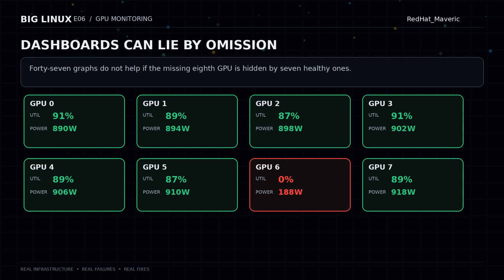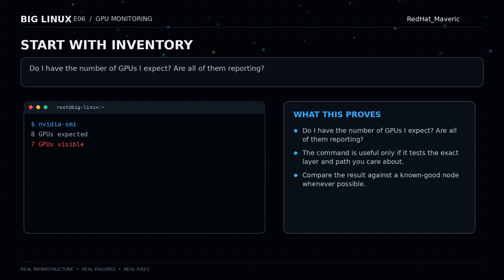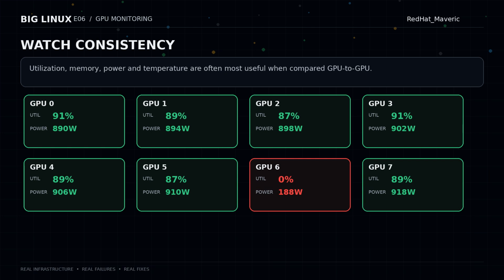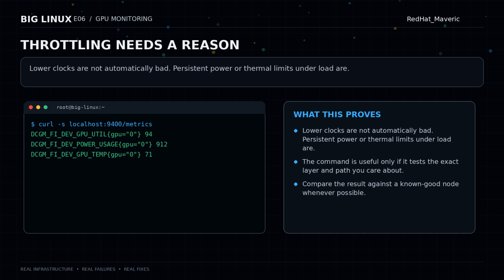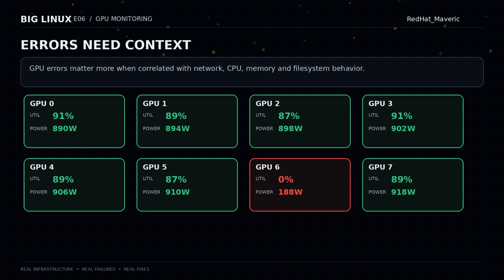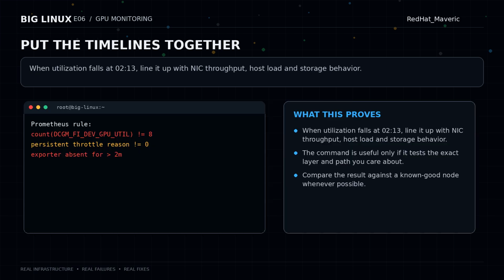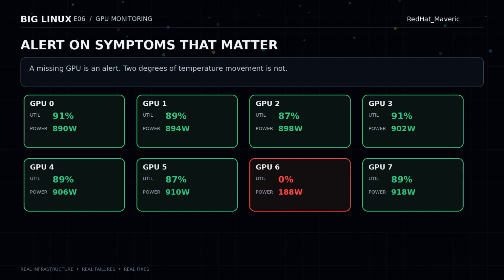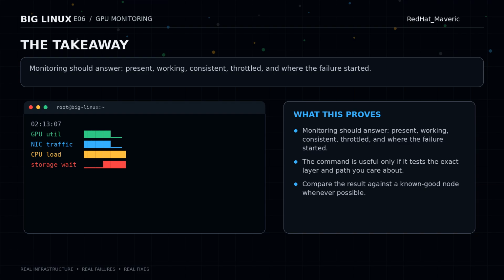GPU Monitoring That Actually Helps: DCGM, Prometheus and Grafana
A dashboard with 47 colorful graphs is useless if it cannot tell you why the training job died.

In this episode of BIG LINUX, we build the mental model for GPU monitoring that actually helps: DCGM, DCGM Exporter, Prometheus, Grafana, and node-exporter. We focus on inventory, utilization, memory, power, temperature, throttling reasons, errors, and correlation with the Linux host and network.

Chapters:
00:00 Dashboards Can Lie By Omission
00:30 Start With Inventory
01:04 Watch Consistency
01:37 Throttling Needs A Reason
02:11 Errors Need Context
02:45 Put The Timelines Together
03:19 Alert On Symptoms That Matter
03:52 The Takeaway